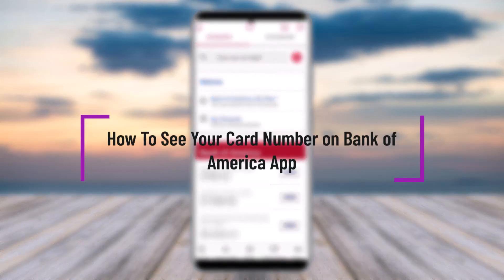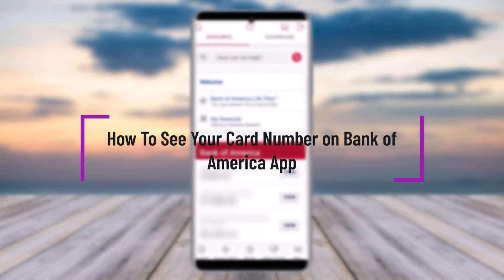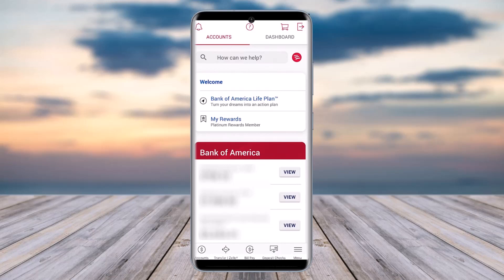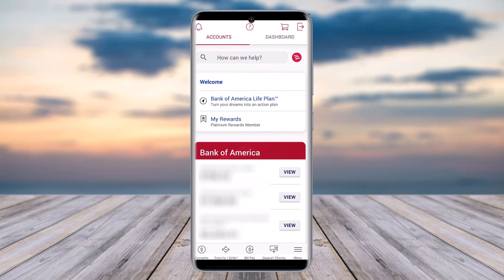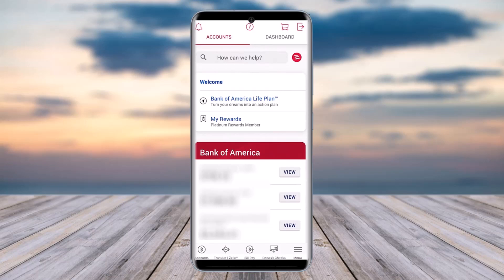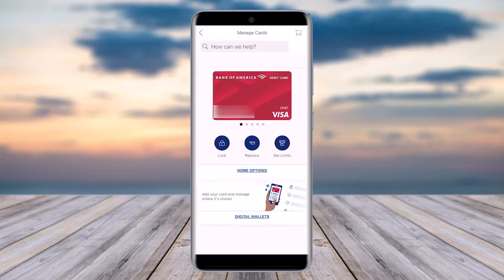How To See Your Card Number on Bank of America App !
In this tutorial, I will guide you on how you can easily see your card number on Bank of America by following some easy steps.

0:00 Intro
0:14 Menu icon
0:29 See your number
1:24 Conclusion